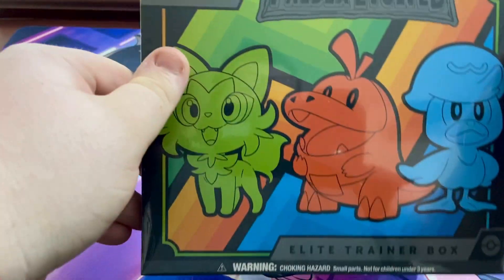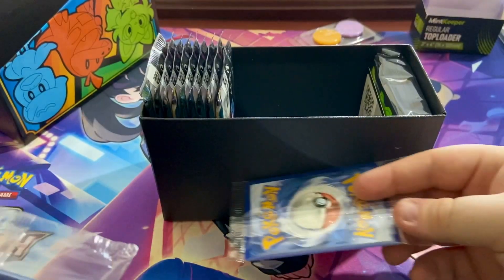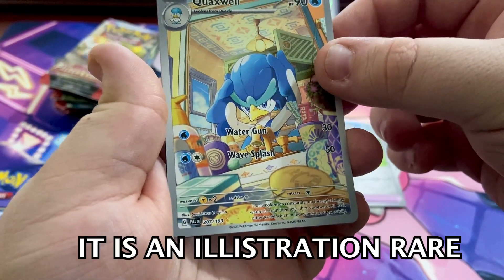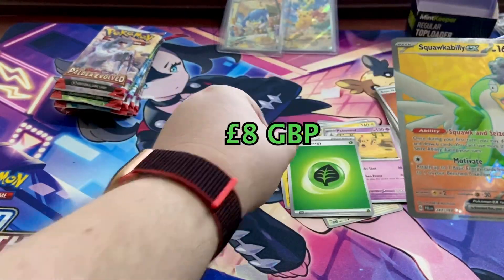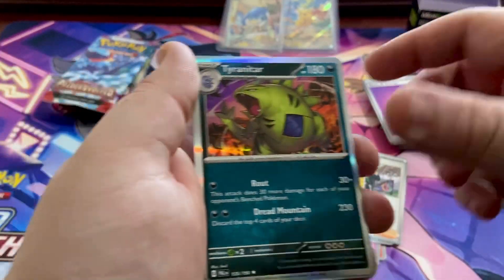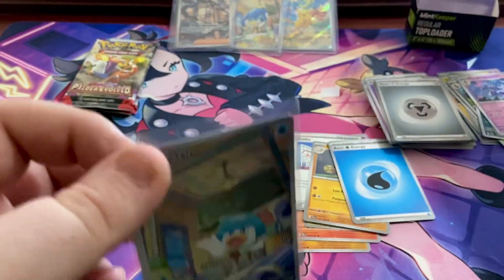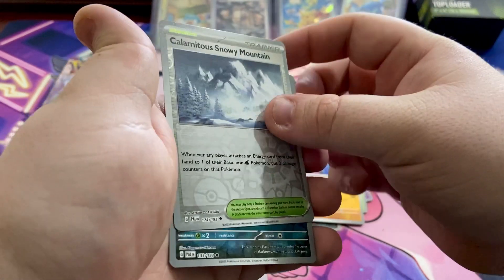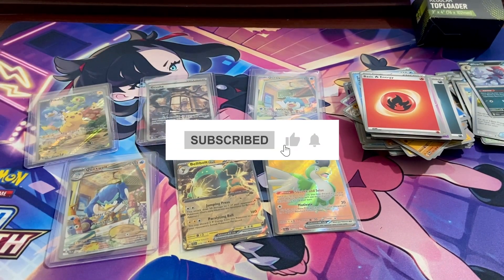THE LUCKIEST PALDEA EVOLVED ETB!!! POKEMON!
Let's take a look at this Pokemon Paldea Evolved ETB! I was not expecting this Elite Trainer Box to be as good as it actually was! So many good pulls from this newest 2023 Pokemon TCG card set.

Have you guys pulled any good cards from this newest set?